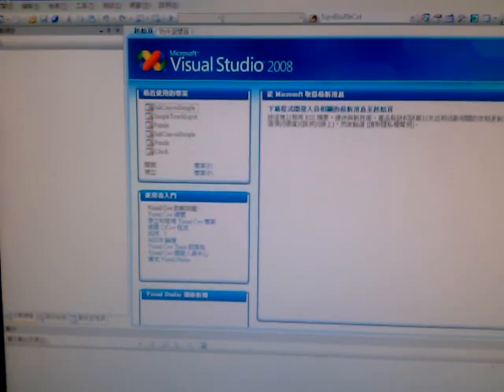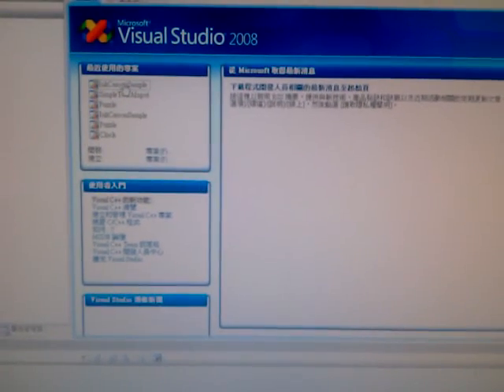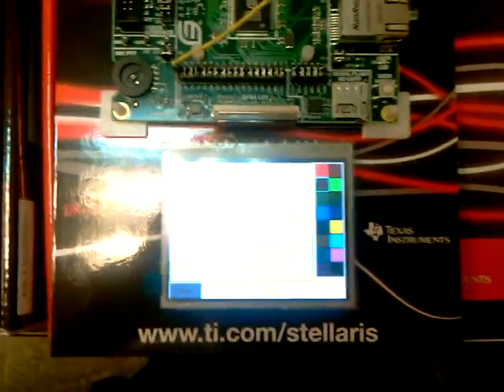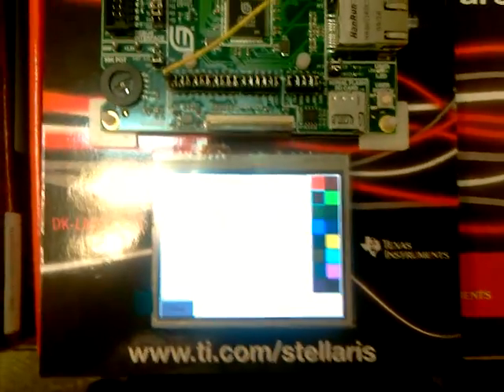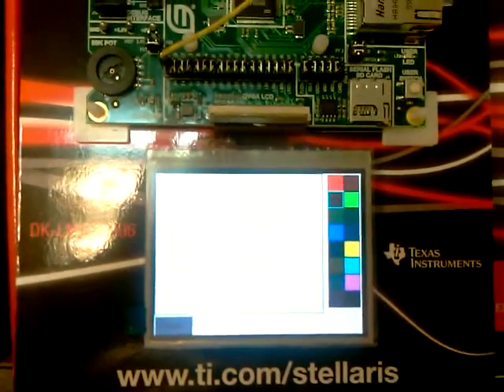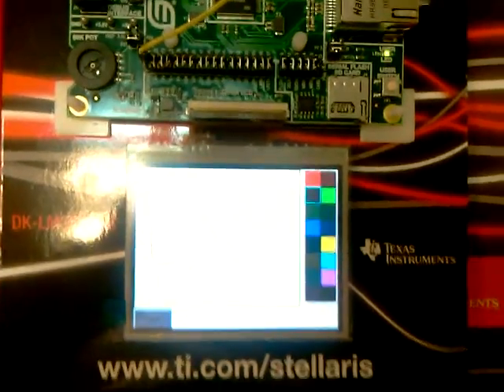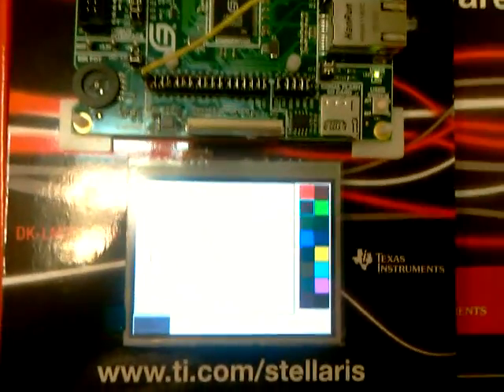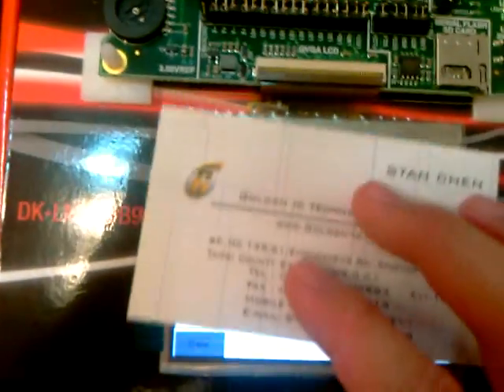.NET Micro Framework V4.0 on TI Stellaris ARM Cortex-M3 MCU LM3S9B96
We are No.1 successfully ported .NET MF 4.0 to TI Stellaris ARM Cortex-M3 MCU, see how cool it is.

Stan Chen
Golden IC Tech. Co., Ltd.